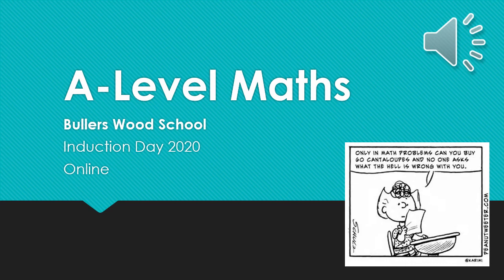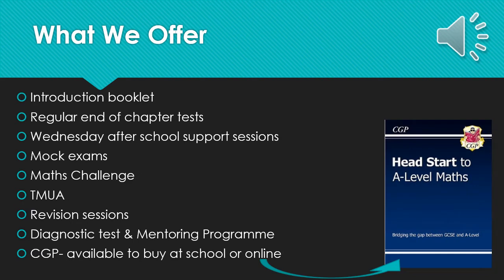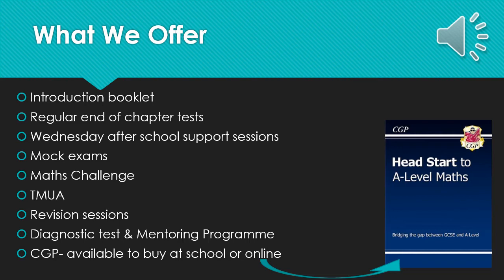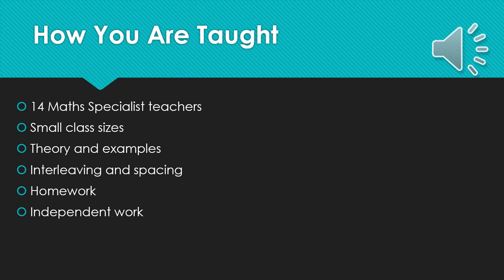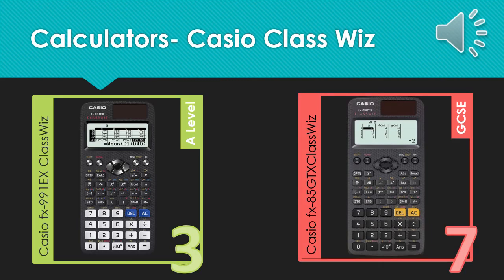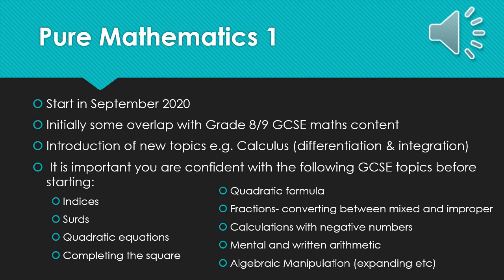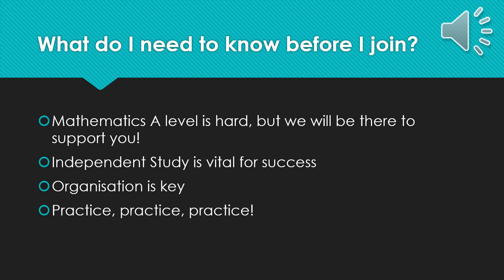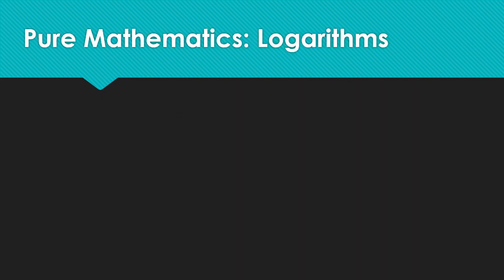Maths Induction Day 2021